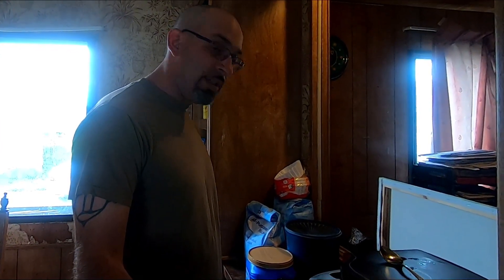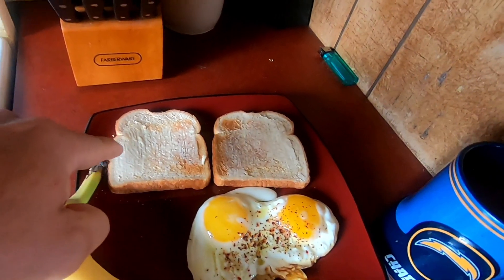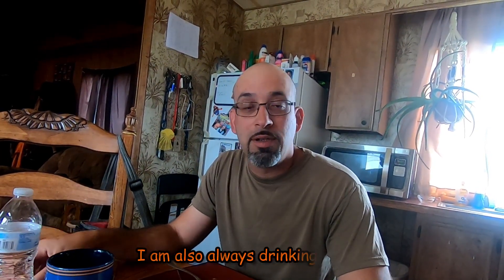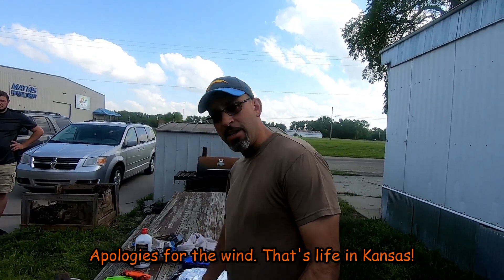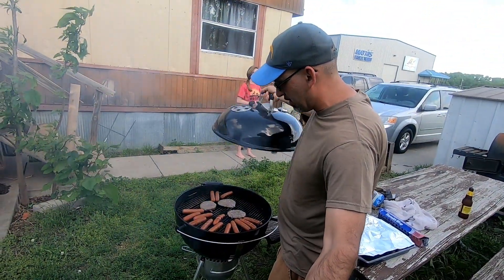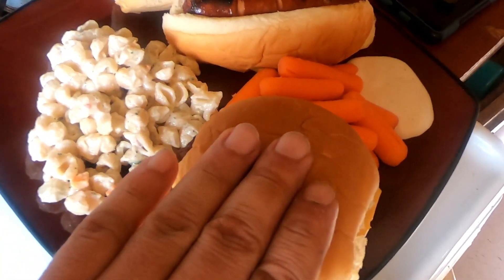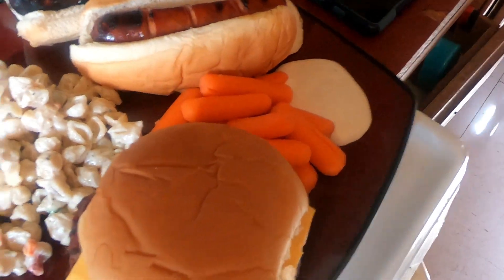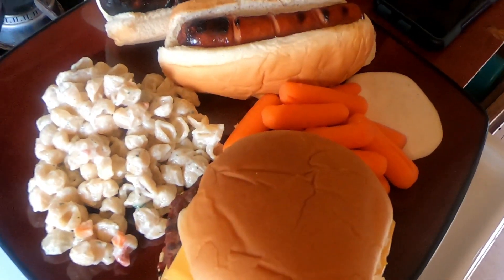What I Eat In A Day: May Health Challenge Collaboration With Happy Trails Hiking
Today's video is a part of a collaboration with several other channels for Happy Trails Hiking's May Health Challenge!  In this video I will talk about what I eat in a day.  Having always been a tall person with a fast metabolism I've grown accustomed to eating whatever I want and however much I want.  As I've gotten older that fast metabolism has started to slow and I've become more aware of how my eating habits are affecting my weight.  One of my goals in the Health Challenge has been to regulate my weight gain by controlling my portions while eating a balanced diet.  That hasn't always been easy, because I really like to eat!  In this video you will see what I eat in a day and if you think it's a lot, remember that I used to eat two to three times that and still want more!

The Health Challenge is a group of people who are AlwaysWorkingToBeBetter and live a healthier lifestyle! Make sure to check out the other channels listed below to get some insight into their daily diet!